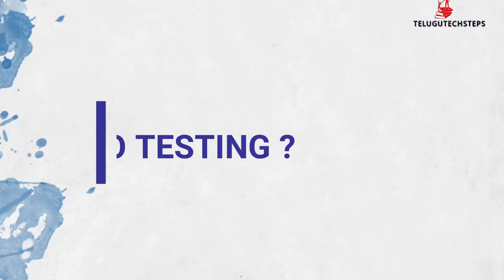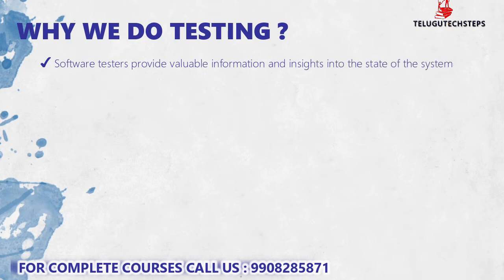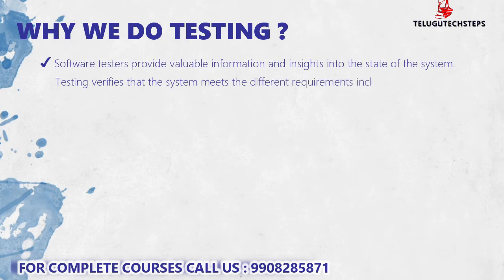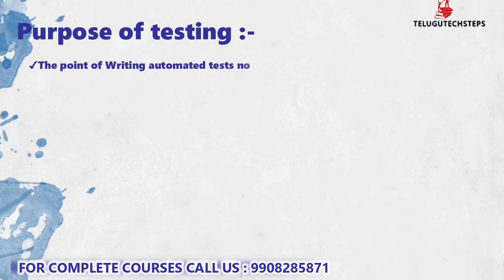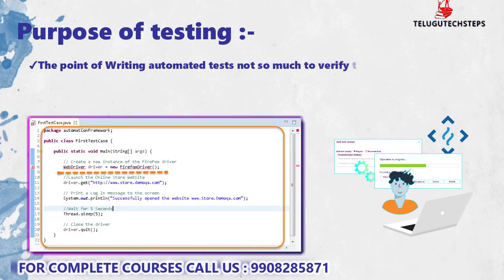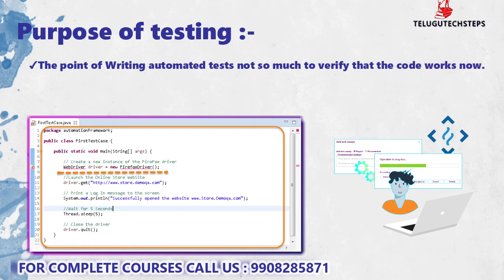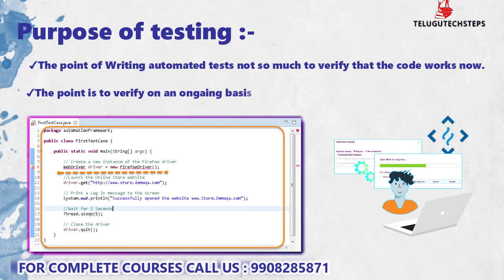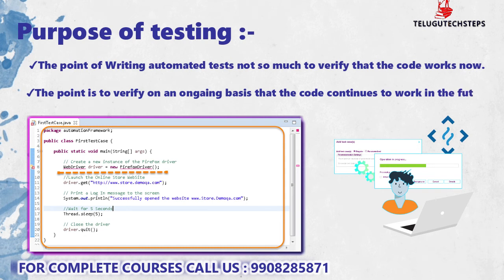JUNIT5 IN TELUGU | JUNIT IN TELUGU | WHY WE DO TESTING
COURSE CURRICULUM LINK :

ABOUT THIS VIDEO:

There are numerous apparatuses accessible for Java the board. These product facilitate the whole procedure of creating, testing and organization in Java. Here is the rundown of Top apparatuses with their highlights and download joins.

JUnit:

JUnit is an open source unit testing device for Java programming language. It is significant instrument for test-driven improvement and arrangement.

Highlights:

Readiness of information and arrangement/formation of phony items

Stacking databases with a particular known arrangement of information

It gives explanations with the goal that test classes can have apparatus pursued previously or each test

JUnit offers help for composing and running tests

It gives comments to distinguish test techniques

Gives attestations to testing anticipated outcomes

JUnit tests permit composing codes quicker, which builds quality